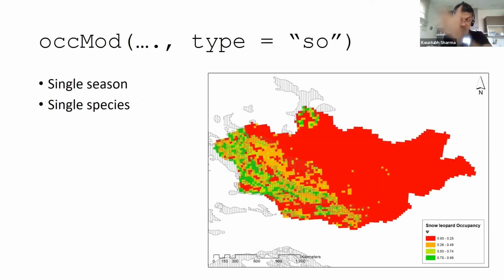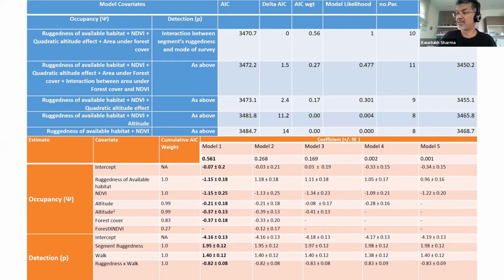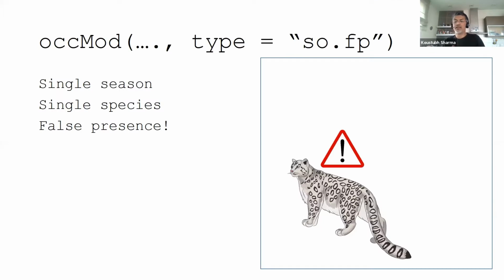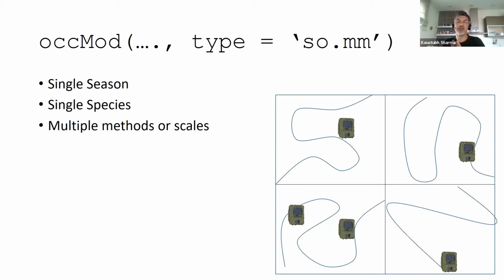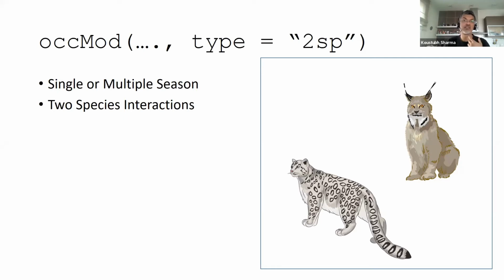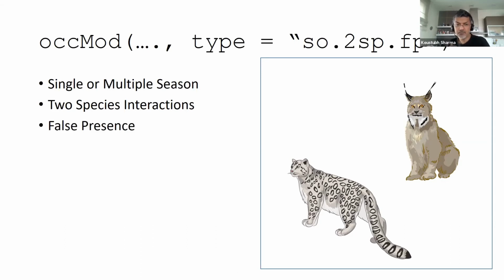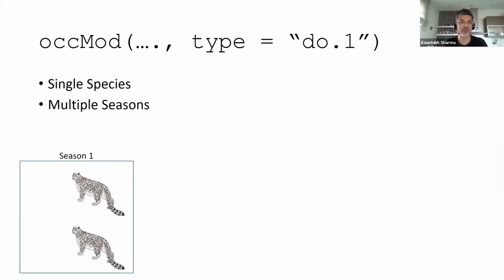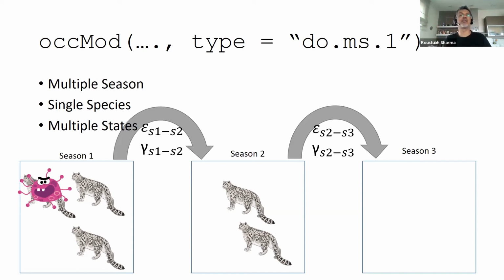Module 6 - Session 4.4: Occupancy beyond snow leopard distribution